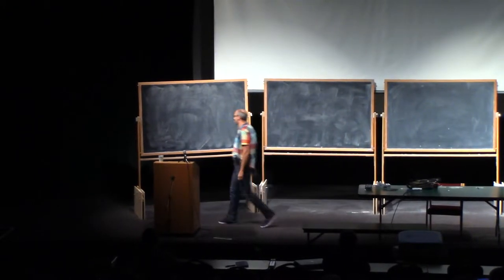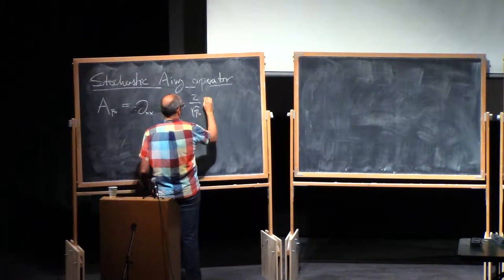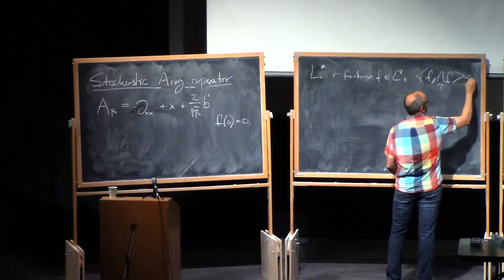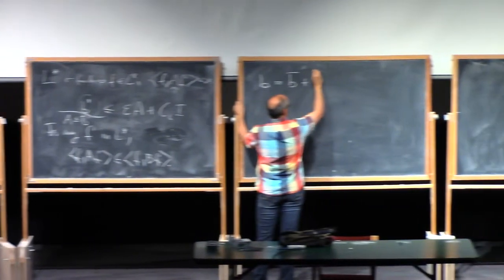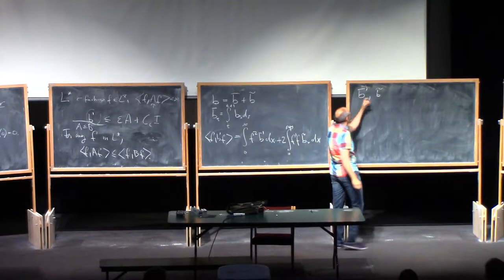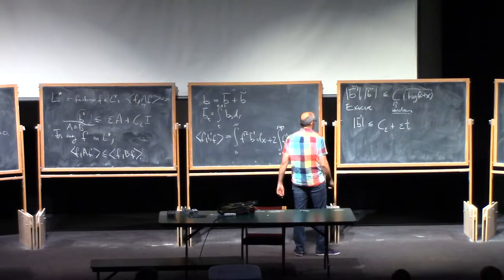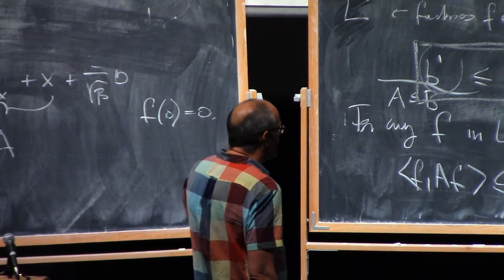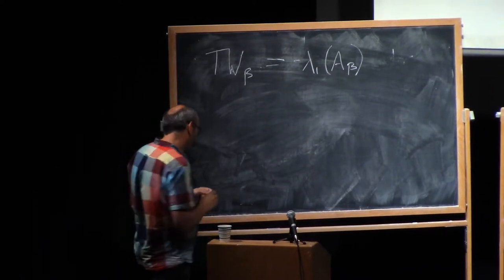Balint Virag (4.1) Operator limits of random matrices, part 4.1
The behavior of random matrices can be understood by studying their limits as the dimension tends to infinity. The limiting operators can be used to study eigenvalue statistics. This mini-course will be an elementary introduction to this theory. can be used to study eigenvalue statistics. This mini-course will be an elementary introduction to this theory. Among others, we will give a simple description of the TracyWidom distribution and derive some basic properties. We will also give a non-computational proof of the Wigner semicircle law. We will discuss several open problems. No previous experience with operators is required.